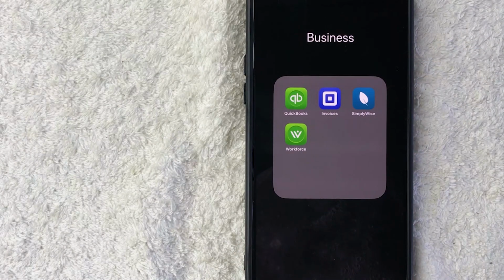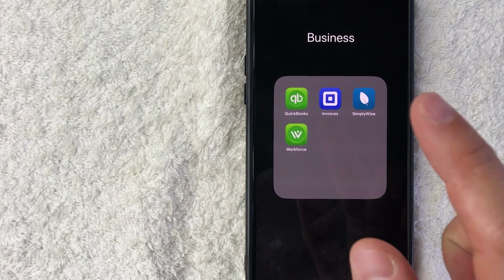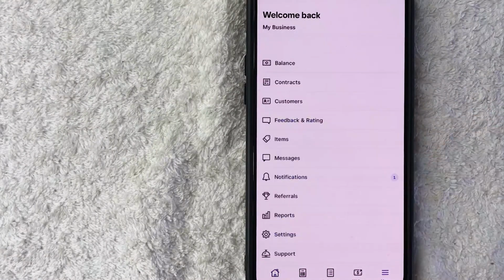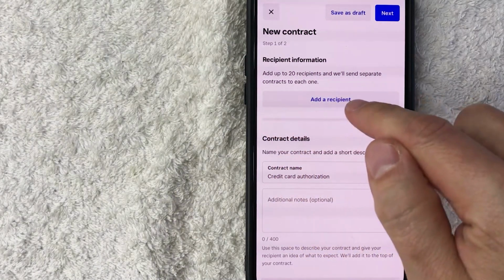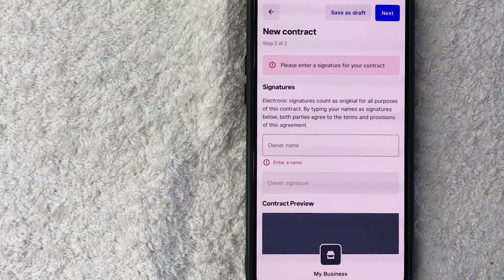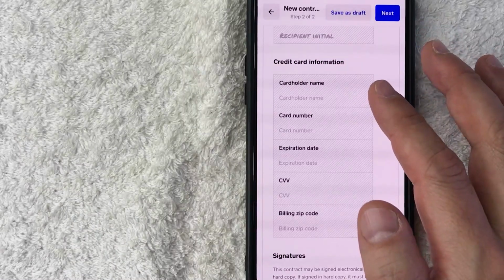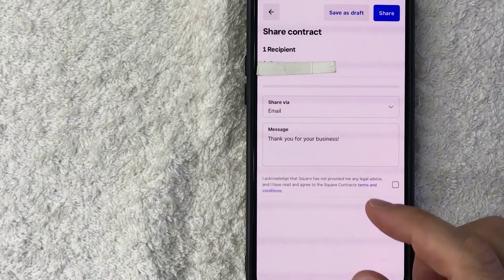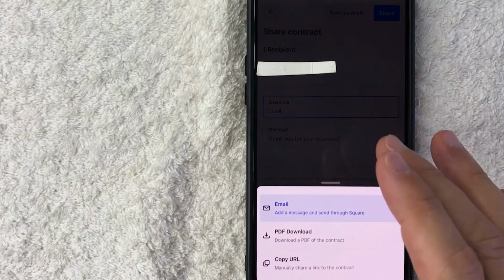✅ How To Create Free Credit Card Authorization Form On Square Invoices 🔴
Square Invoices has everything you need to create, send and manage estimates and invoices, all from one dedicated app.

Easy to send invoices
Quick to send
Create invoices and estimates in seconds with the app. Just enter your customer’s email, enter the amount, and hit send.

Customizable invoices
Customizable
Upload your logo and choose a color scheme that suits your business right from the app. Add attachments and custom messages.

Automatic invoice tracking
Automatic tracking
Transparent tracking keeps you on top of when estimates are approved and when invoices are viewed and paid.